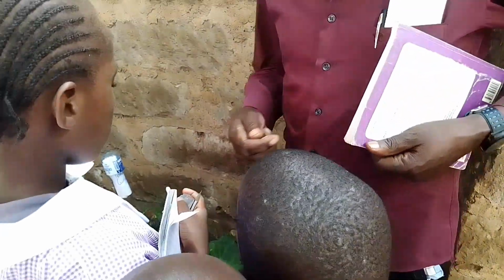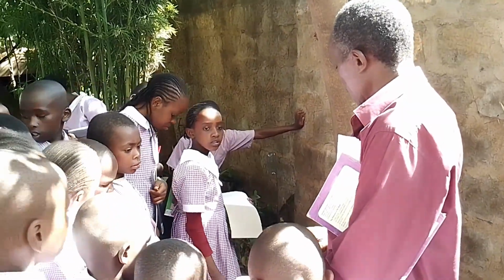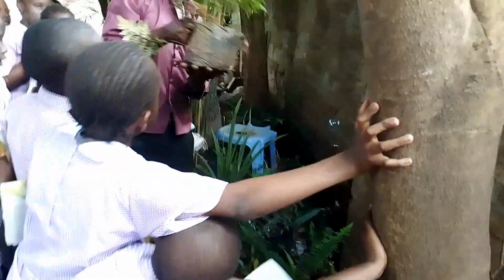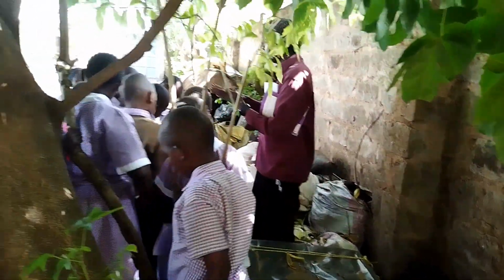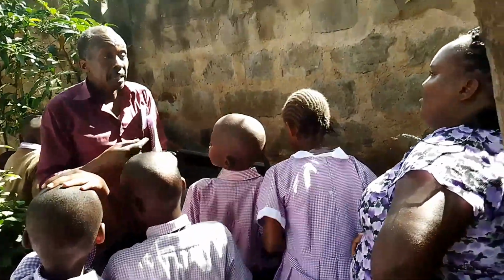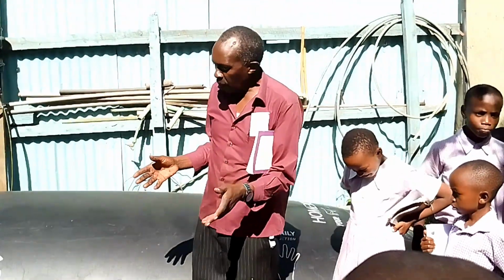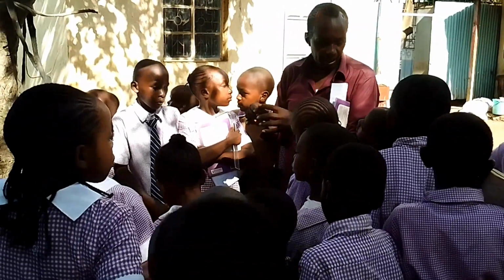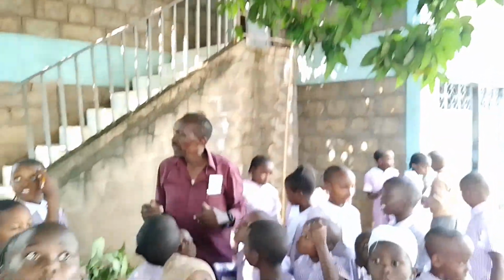Amazing man who lives with Birds and wasps | Dedicated his homestead for CBC learning